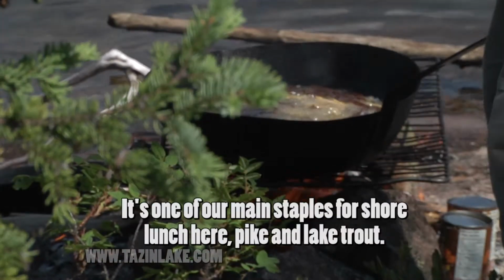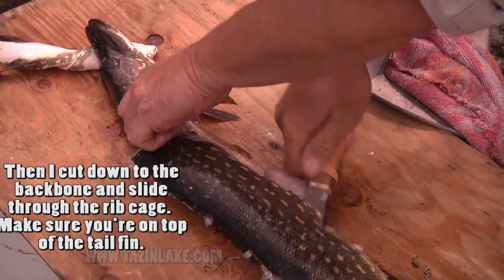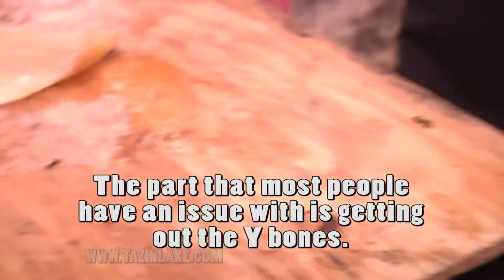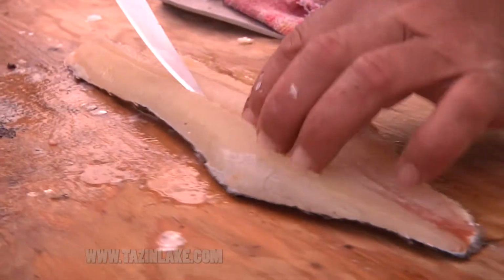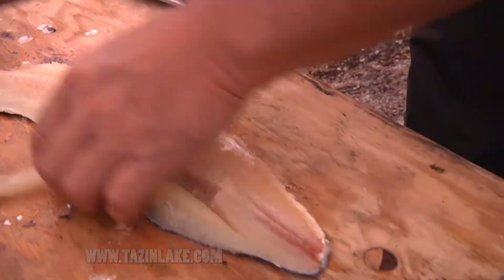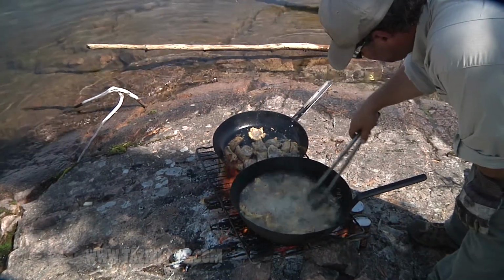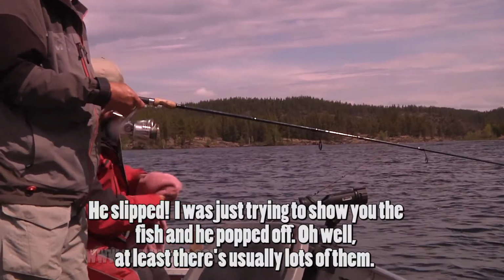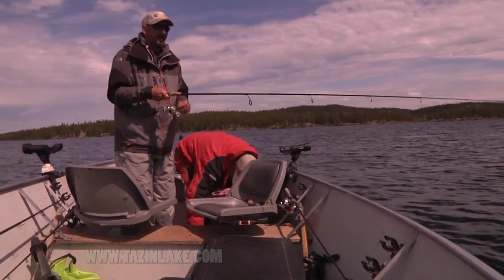How to filet northern pike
No more problems getting the Y bones out with this method from Trevor Montgomery of Tazin Lake Lodge.